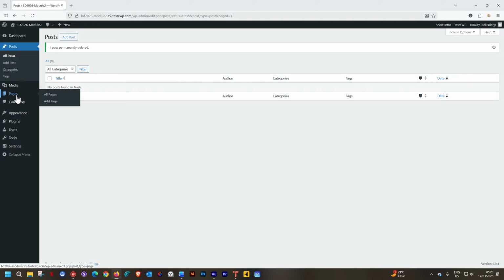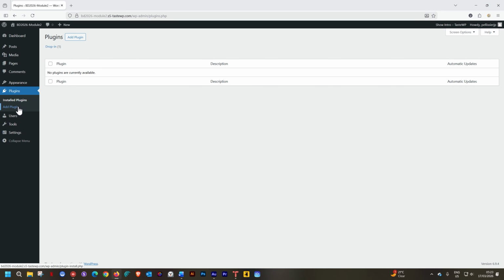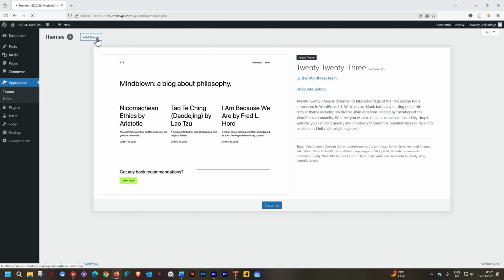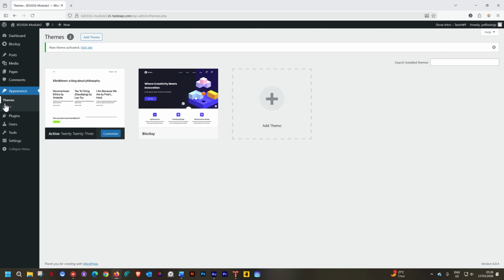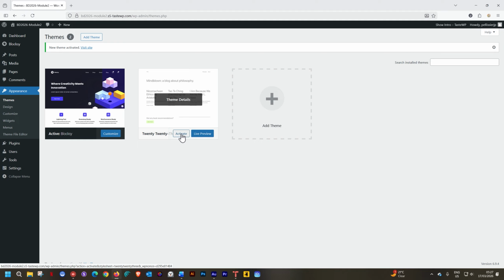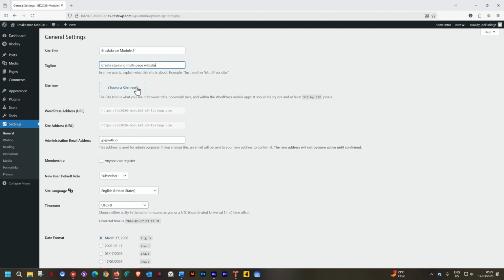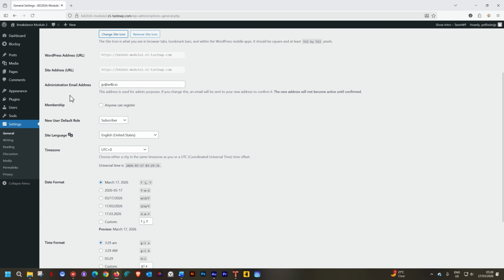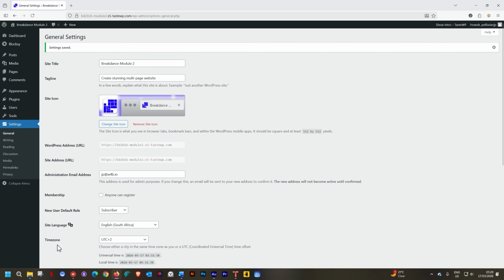03: WordPress Cleanup, site setup and theme installation🔹Learn Breakdance Module 2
As always, we get our WordPress initial installation ready so we can begin building our multi-page site with Breakdance Pro. We clean up the unnecessary items, set up our site identity and then install Blocksy theme that will enable us to create menus.